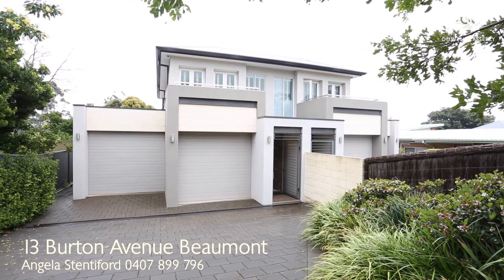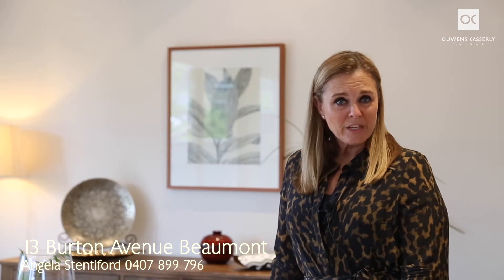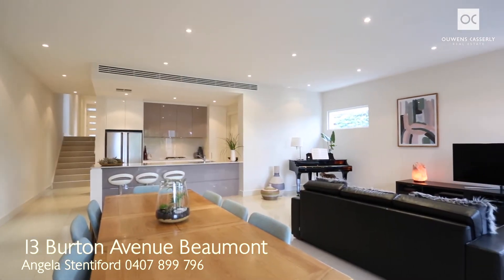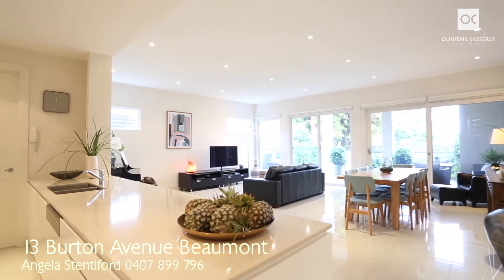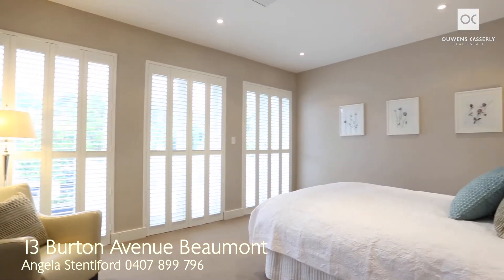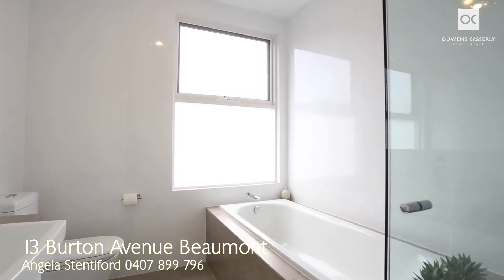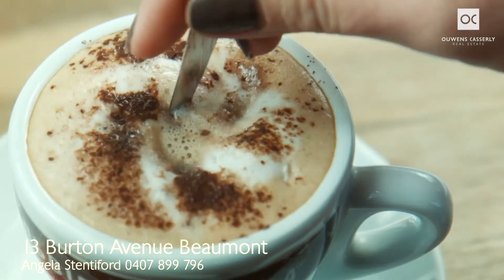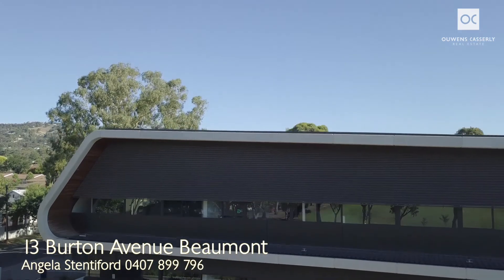13 Burton Avenue Beaumont